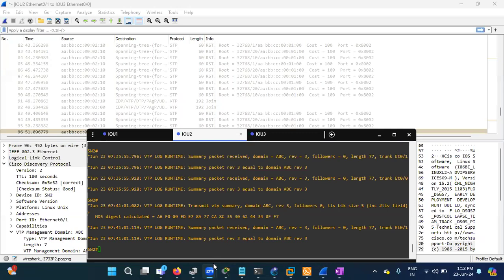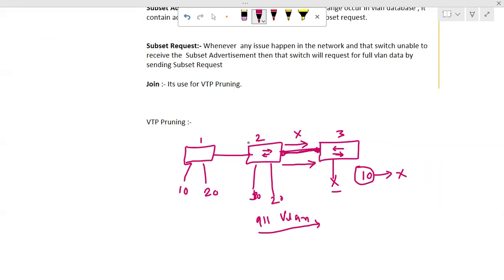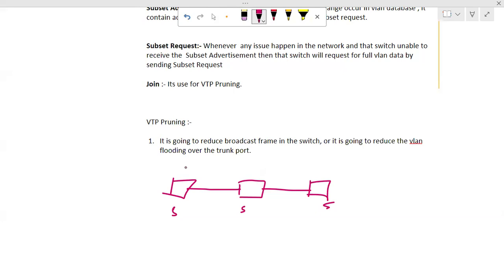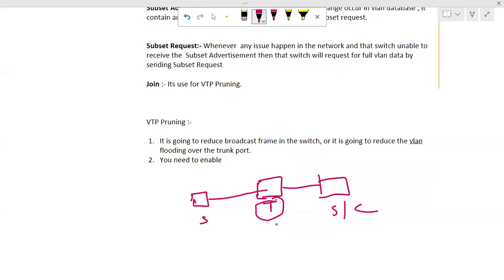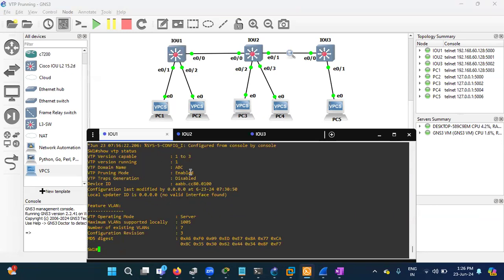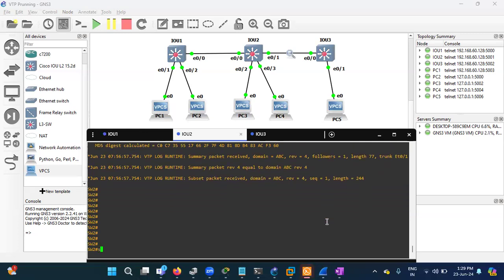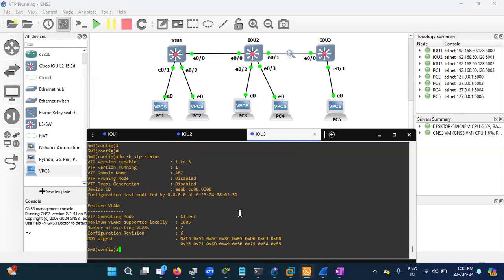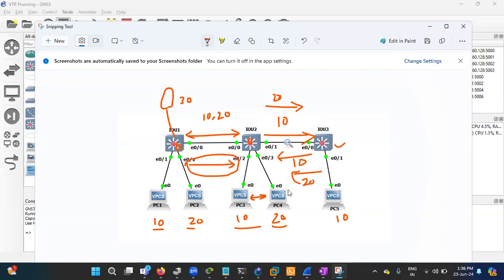VTP 7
VTP Pruning, Whats VTP Pruning, LAB of VTP Pruning